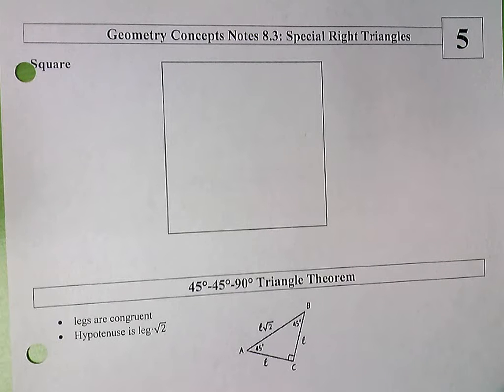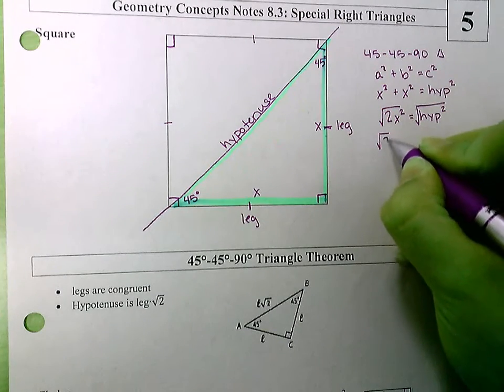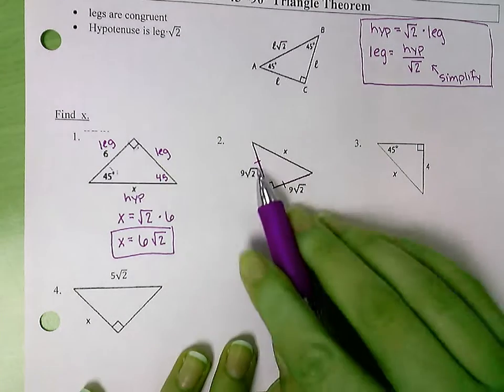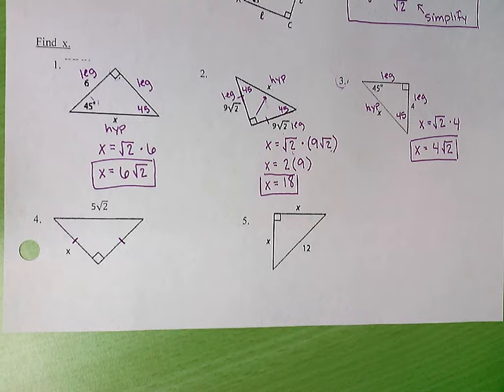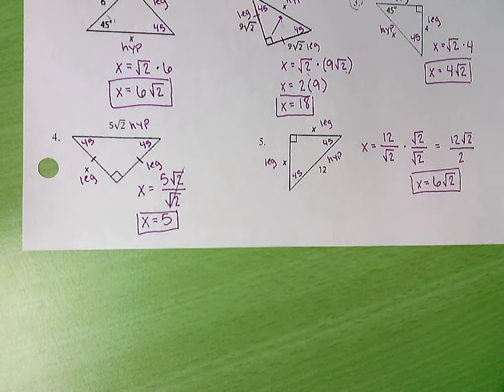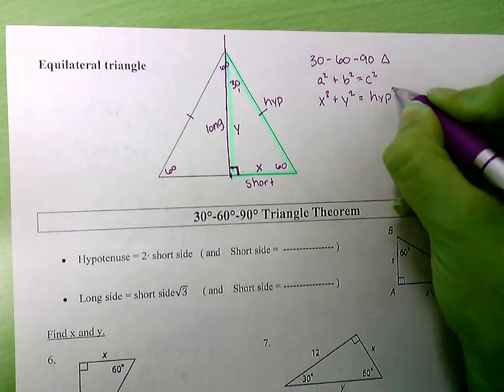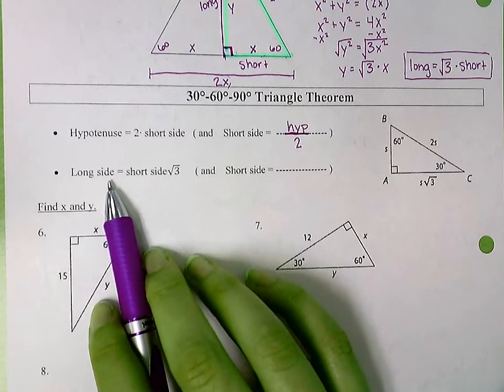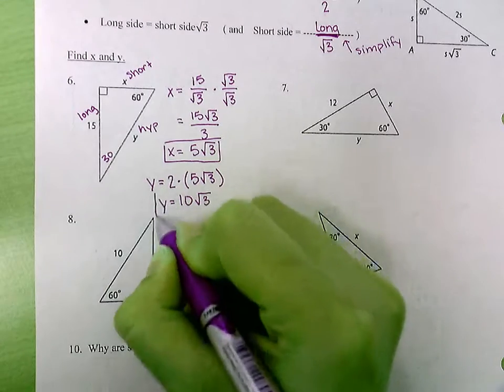Lesson 8 3